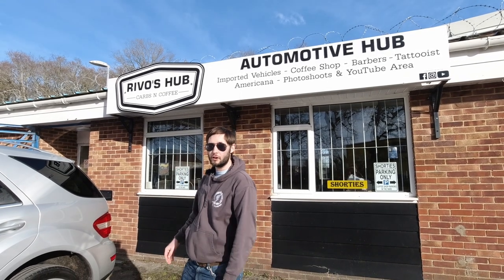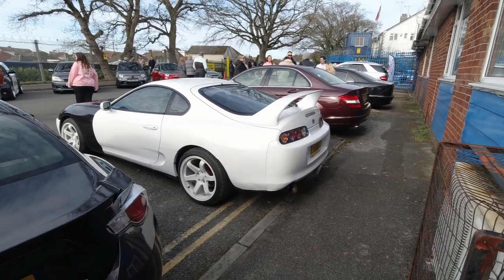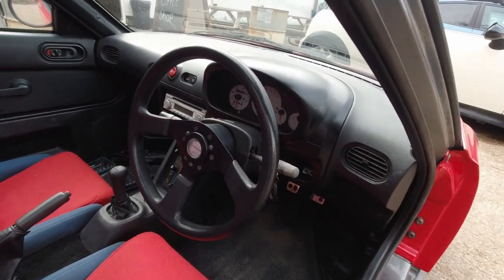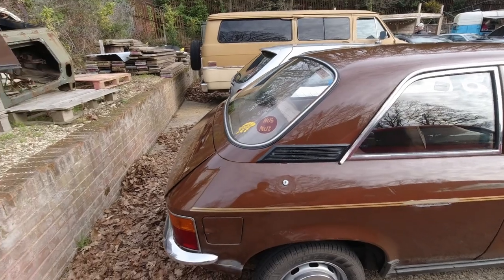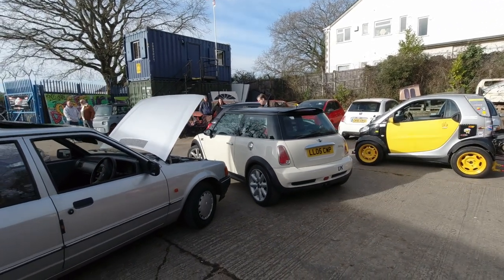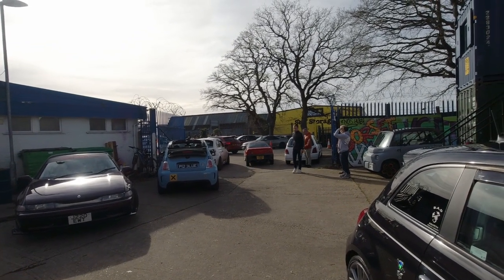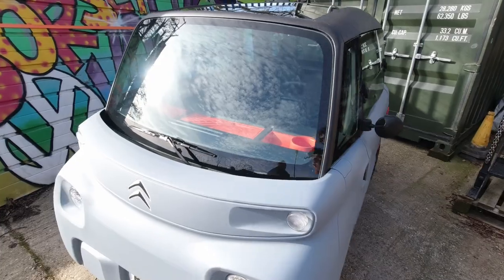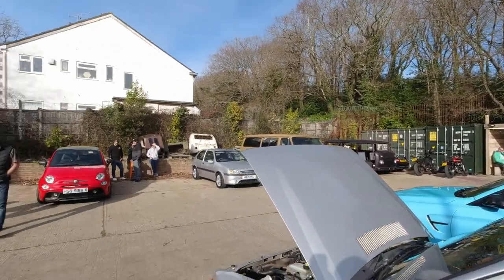The Driven 247 February Meet (with a short drive in a Citroen AMI!) - Fuel Power Coverage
In this video, we are back at Rivo's Hub in Poole for a sunny Sunday with Amber from Driven247. As usual with these meets, there were a variety of different cars to suit all tastes and interests as well as good food and great company! There were a few familiar faces as well as new people to meet and new cars to look round! Thanks to Amber for the invite, we can't wait for the next one!